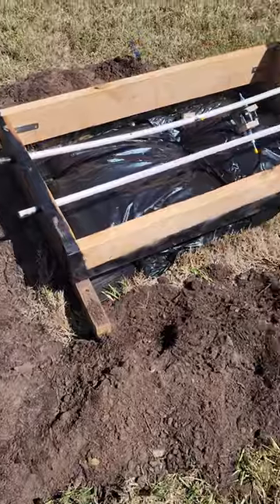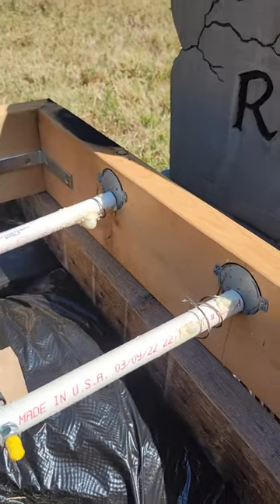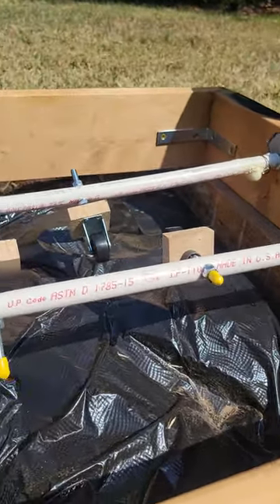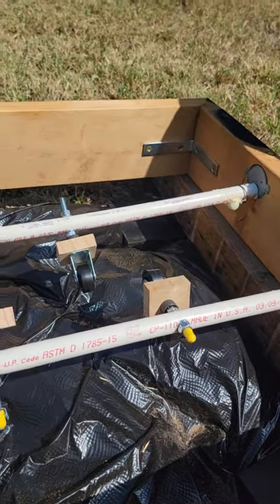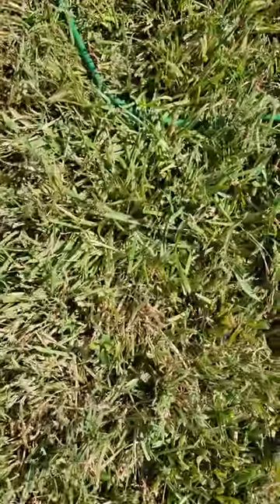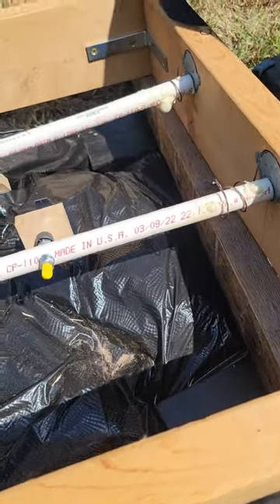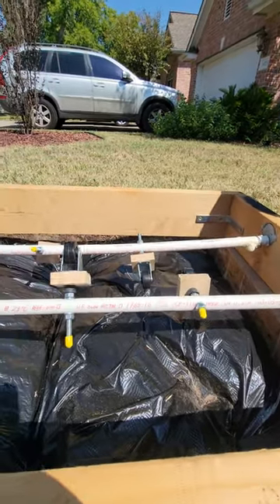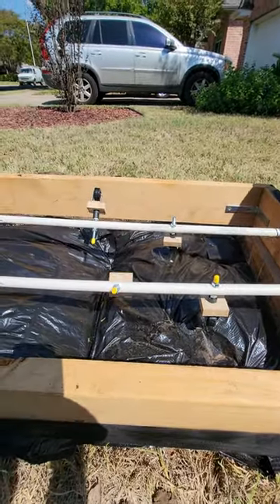Halloween Moving Grave Mound (Details)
How my gravemound was constructed and how it works.
Note some errors in my verbiage -- I used Wood Filler and not Wood Glue and then attached the caster wheels (not carriage wheels)

Materials:
Caster Wheels (or similar)
Power Cord
Tarp used